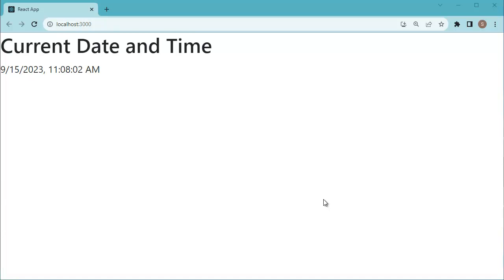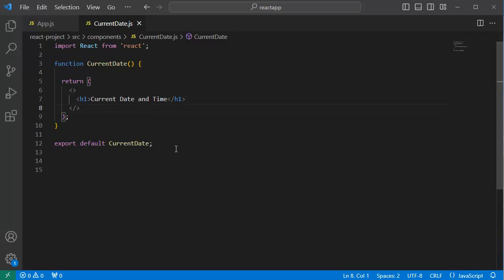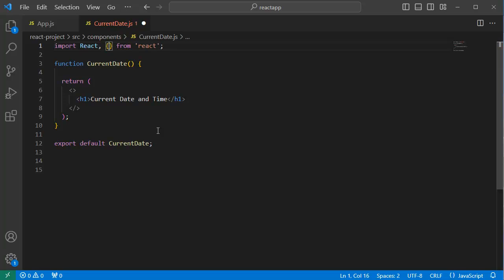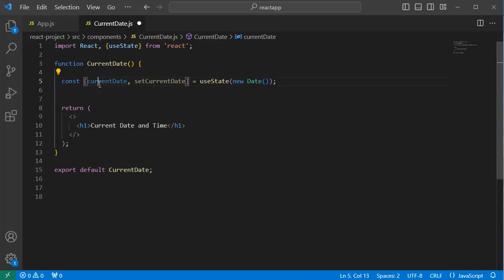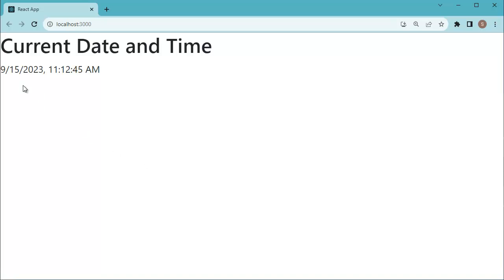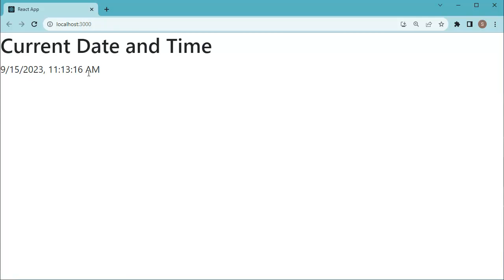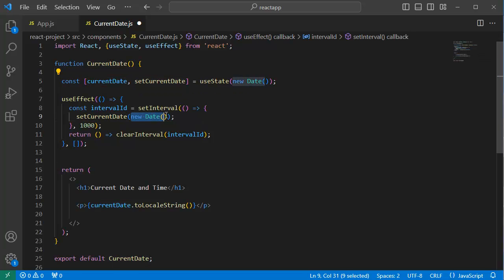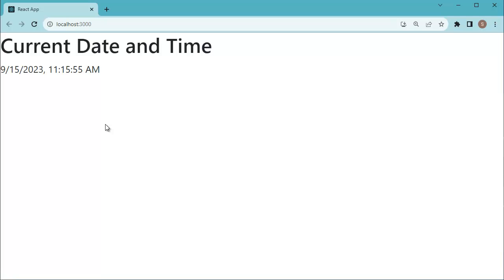Fetching & Display Current Date in ReactJS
In this ReactJS tutorial, we'll dive into the world of date and time manipulation using React. We'll explore how to fetch the current date and time in a React application, allowing you to display real-time information on your website. Whether you're building a clock, a calendar, or any time-sensitive application, understanding how to work with dates in React is essential.